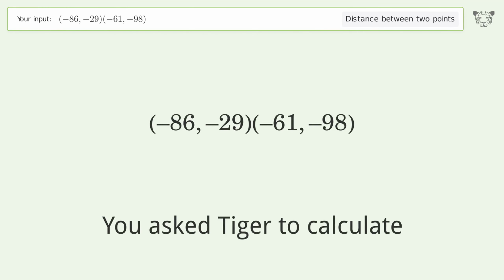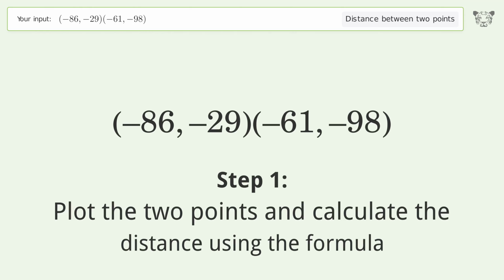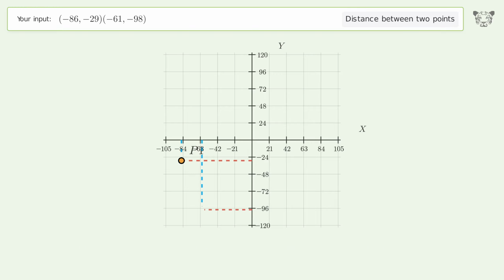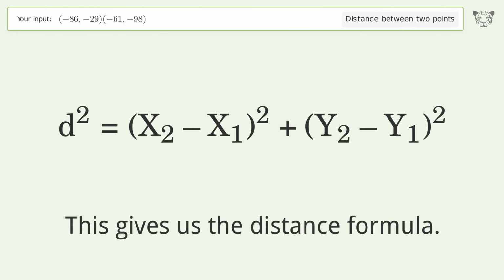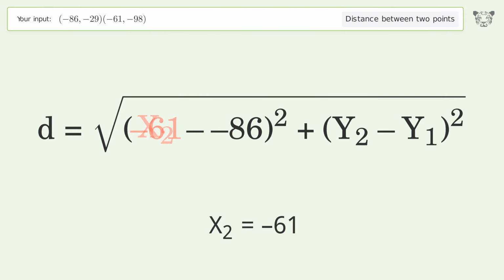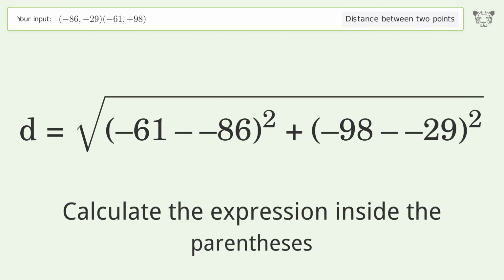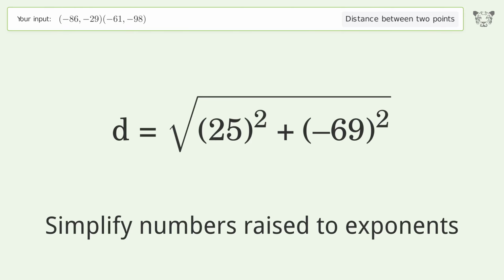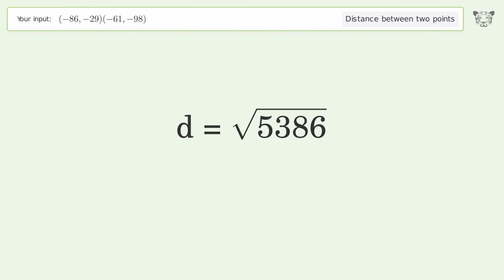Find the distance between two points p1 (-86,-29) and p2 (-61,-98): Step-by-Step Video Solution